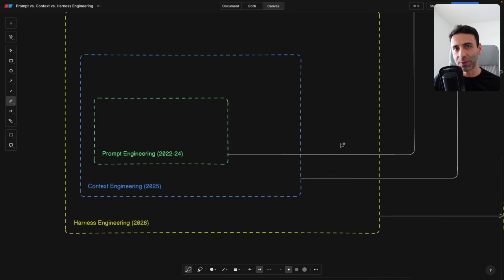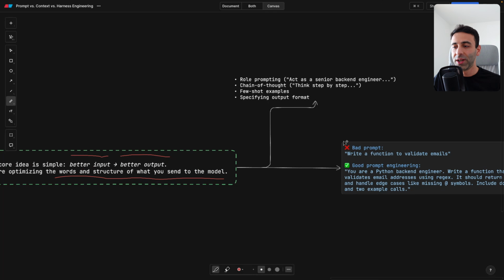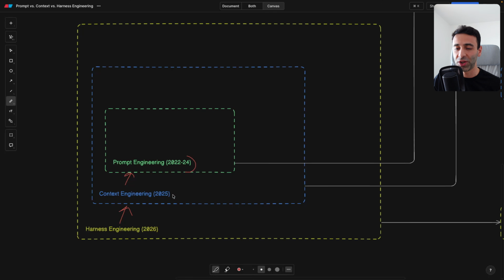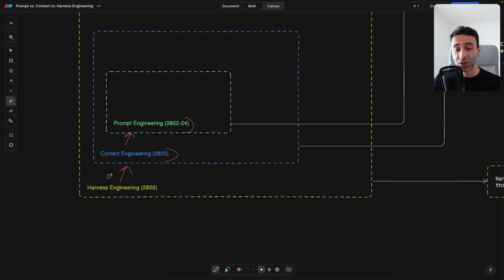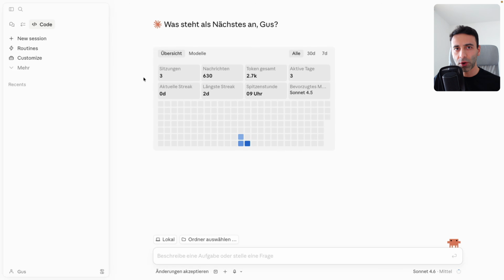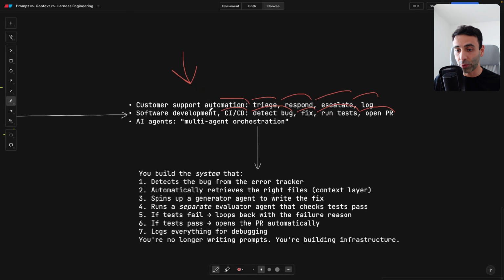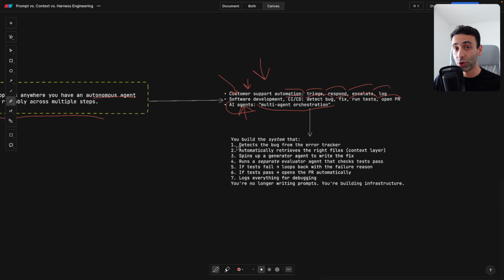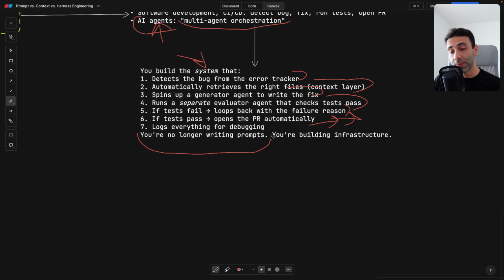Harness Engineering vs. Context Engineering vs. Prompt Engineering: what is the difference?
What is Harness Engineering? What is the difference between Harness Engineering, Context Engineering and Prompt Engineering? This might be confusing as these keep popping up every year as the AI progresses. Let's unpack.